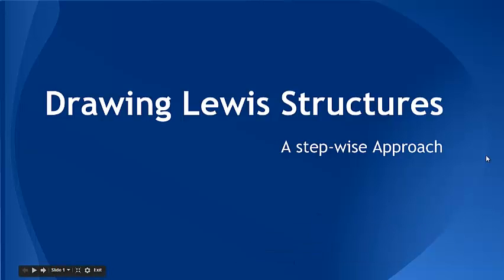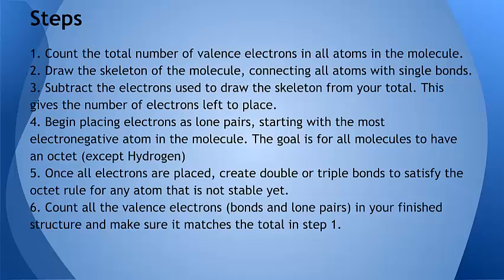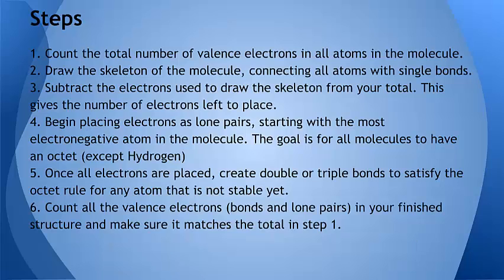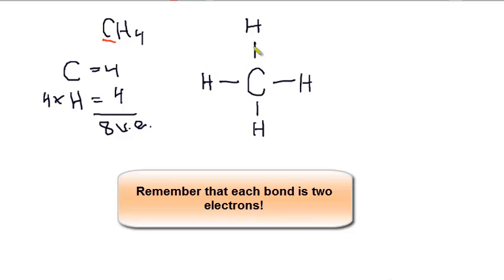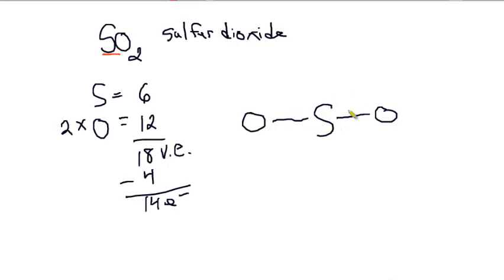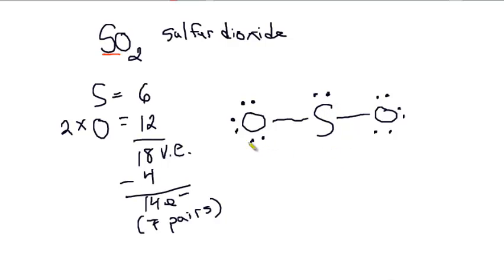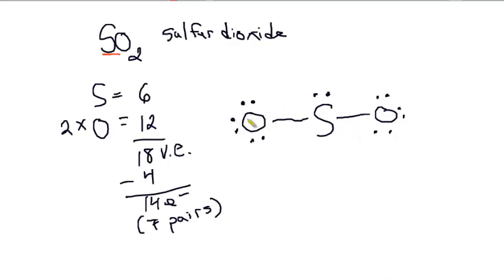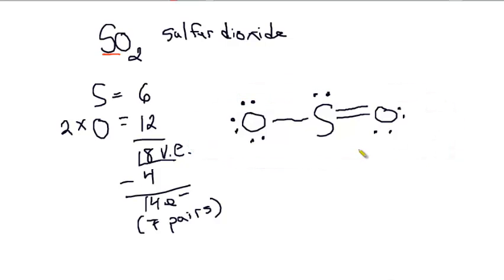Drawing Lewis Structures - Part 1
Step-by-step method for drawing accurate Lewis Structures.